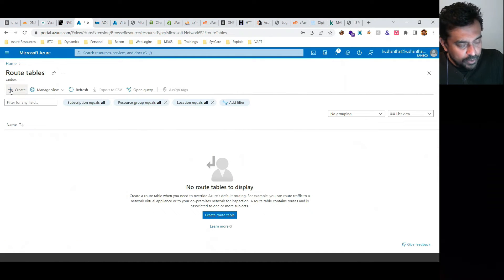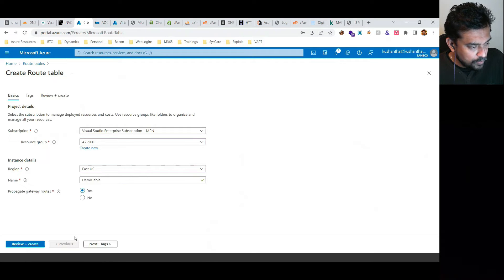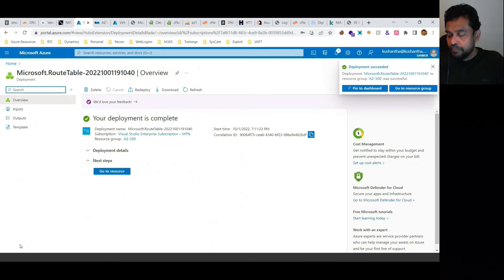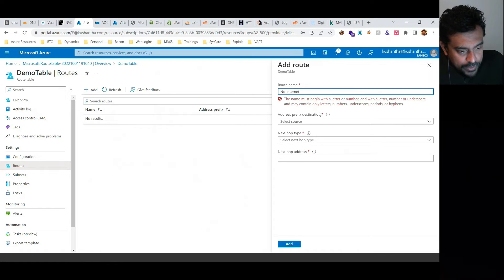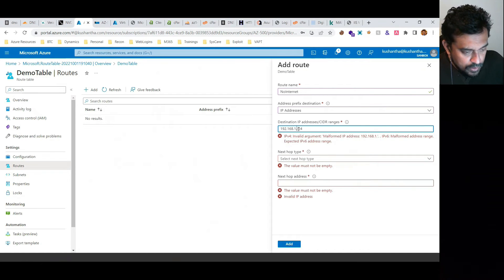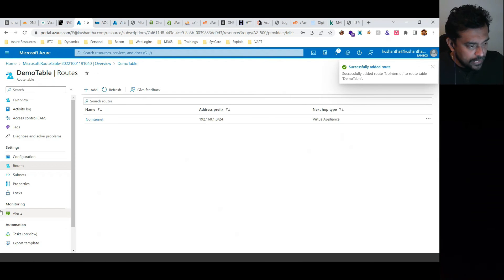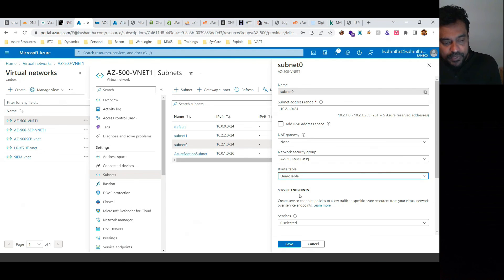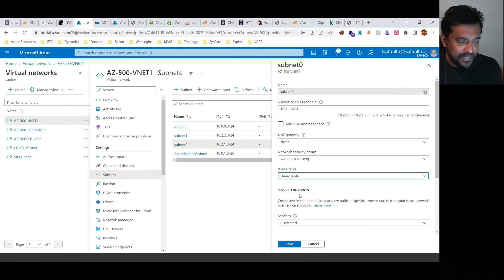Configure Route Tables Azure | EPOSODE 13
Configure Route Tables Azure
•  When you add virtual machines (VMs) to a virtual network (VNet) in Azure, you will notice that the VMs are able to communicate with each other over the network, automatically. You do not need to specify a gateway, even though the VMs are in different subnets. The same is true for communication from the VMs to the public Internet, and even to your on-premises network when a hybrid connection from Azure to your own datacenter is present.
•  This flow of communication is possible because Azure uses a series of system routes to define how IP traffic flows.

System routes control the flow of communication in the following scenarios:
 From within the same subnet.
 From a subnet to another within a VNet.
 From VMs to the Internet.
 From a VNet to another VNet through a VPN gateway.
 From a VNet to another VNet through VNet Peering (Service Chaining).
 From a VNet to your on-premises network through a VPN gateway.

Information about the system routes is recorded in a route table. A route table contains a set of rules, called routes, that specifies how packets should be routed in a virtual network. Route tables are associated to subnets, and each packet leaving a subnet is handled based on the associated route table. Packets are matched to routes
using the destination. The destination can be an IP address, a virtual network gateway, a virtual appliance, or the internet. If a matching route can't be found, then the packet is dropped.

Conduct By : Kushantha Gunawardana